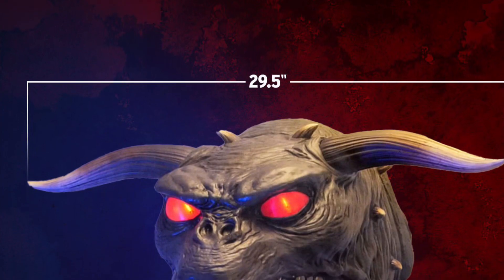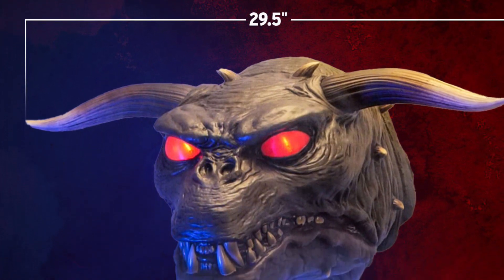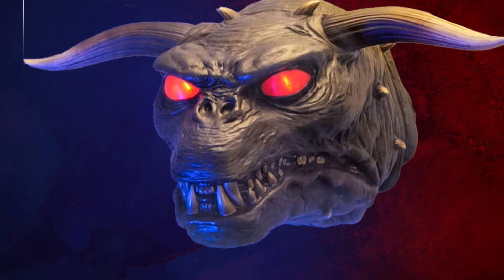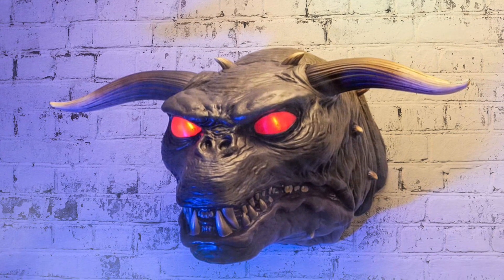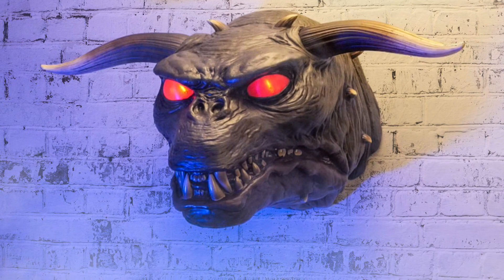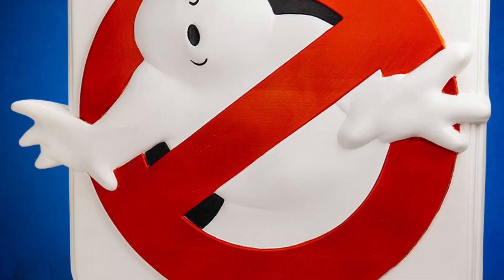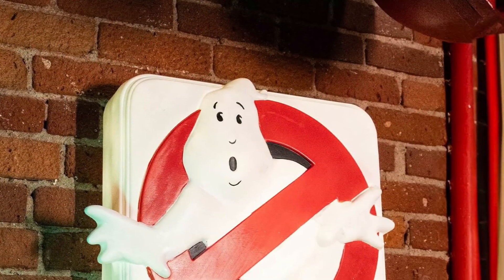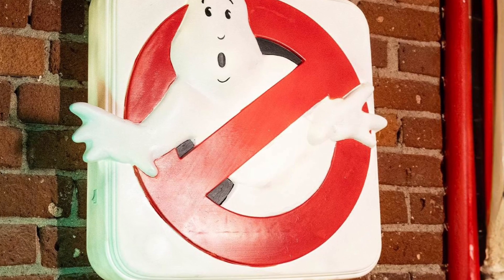New ghostbusters wall decor revealed trick or treat studios preorder info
Available here